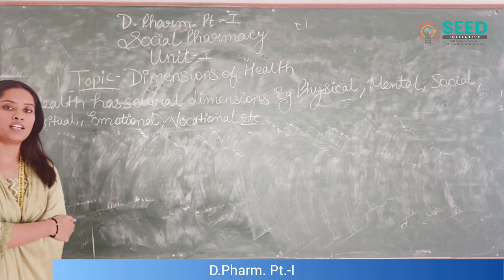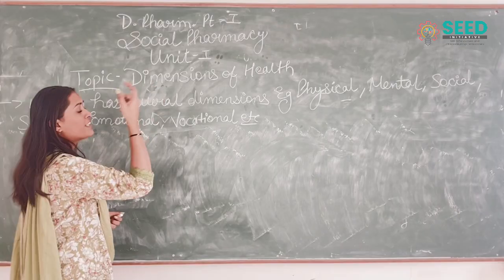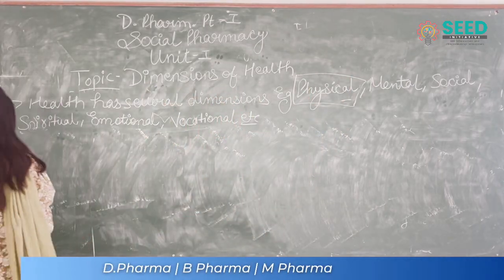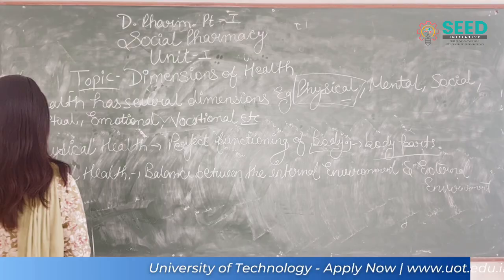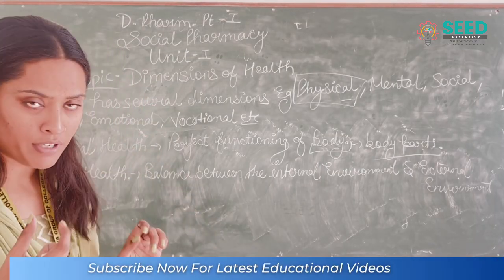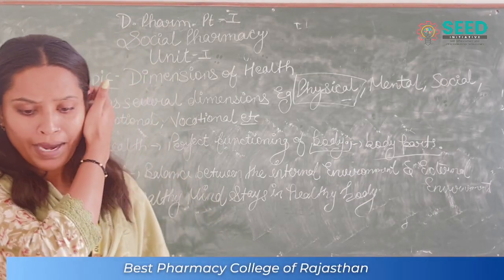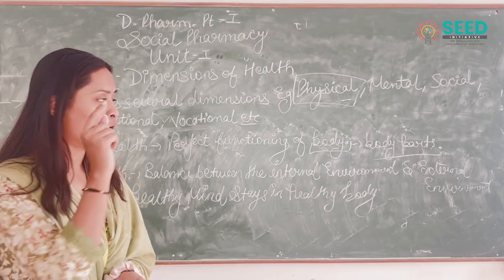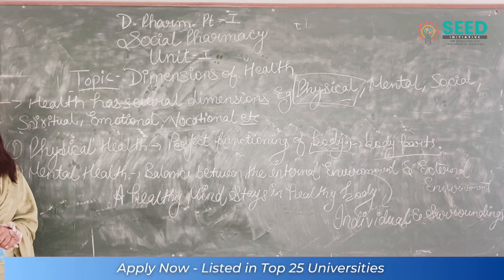D.Pharm. Pt.-I | Social Pharmacy | Dimensions of Health Part-3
Social health means the ability to build and maintain healthy relationships with family, friends, and society. It includes good communication, empathy, teamwork, and participation in social activities. A socially healthy person respects others and contributes positively to the community.

Beyond the commonly discussed aspects, health also includes broader dimensions that reflect the complete state of human well-being:

Intellectual Health – Involves curiosity, creativity, continuous learning, and the ability to think critically.

Cultural Health – Respecting traditions, values, and practices while promoting harmony and inclusiveness.

Nutritional Health – Maintaining a balanced diet and proper nutrition for physical and mental performance.

Political/Economic Health – Influence of policies, governance, and financial stability on access to healthcare and quality of life.

These dimensions emphasize that health is not just personal but also shaped by society, knowledge, and environment. In social pharmacy, recognizing these factors helps in creating awareness and improving community healthcare delivery.